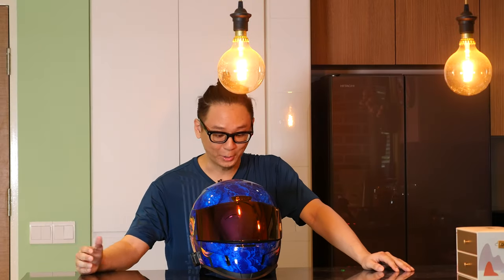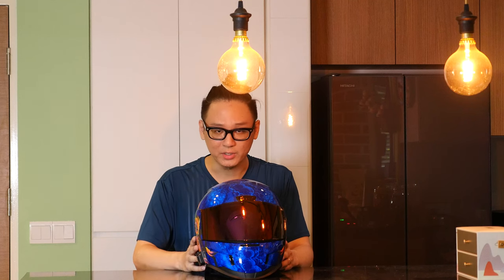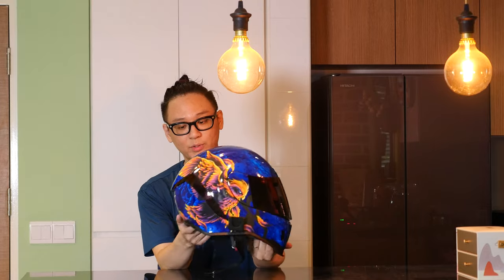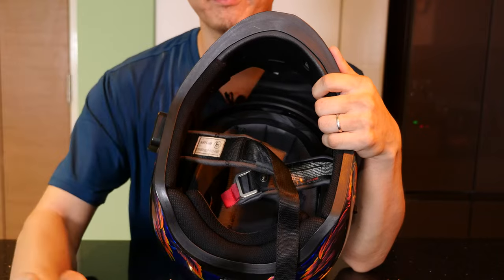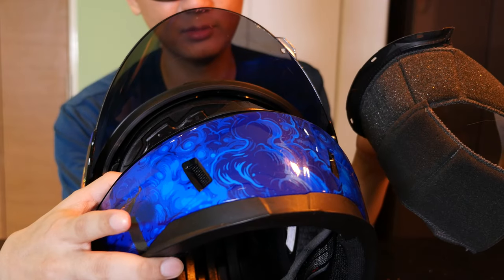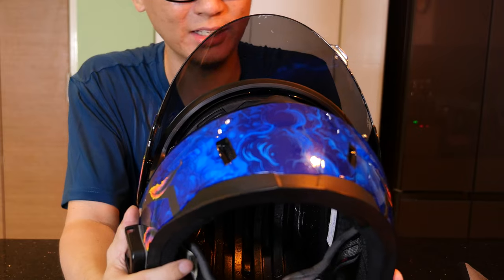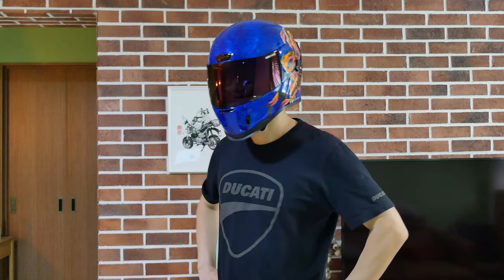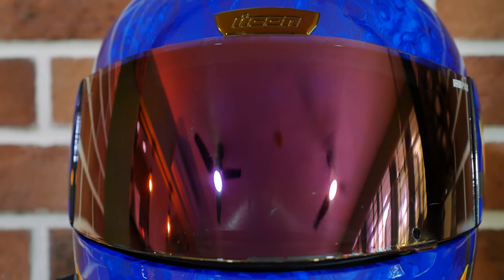ICON Airform Warden Review: Budget-Friendly Protection or Buyer Beware? ️ (Full Face Helmet)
Looking for a full-face helmet that protects your noggin without burning a hole in your wallet?  We put the ICON Airform Warden to the test to see if it delivers on safety and value.  This video review dives deep into the Airform Warden's features, ventilation, comfort, and visor system.  Is it the budget-friendly champion or are there hidden compromises?  Find out before your next ride!

Motorcycles I currently ride:
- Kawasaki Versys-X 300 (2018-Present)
- Ducati Scrambler Desert Sled (2021-Present)